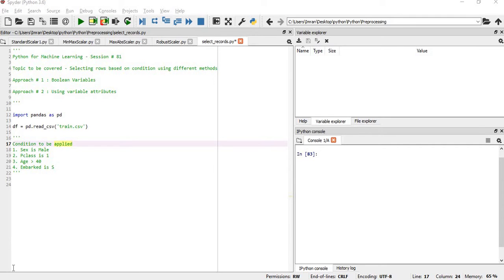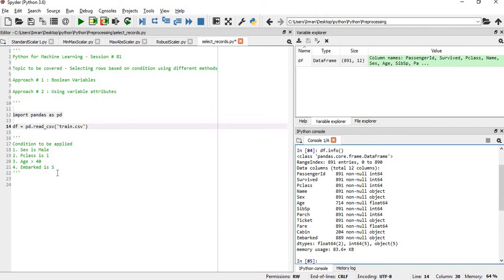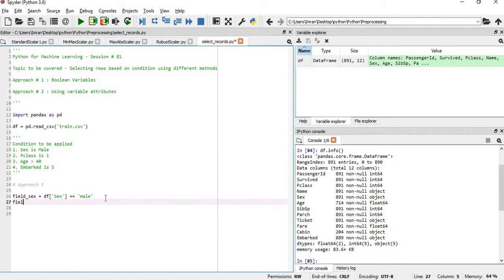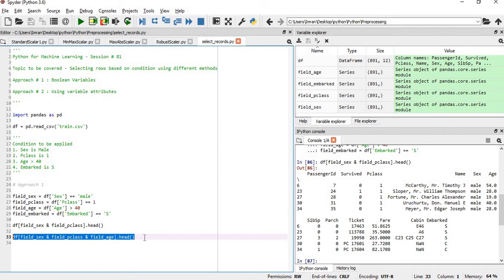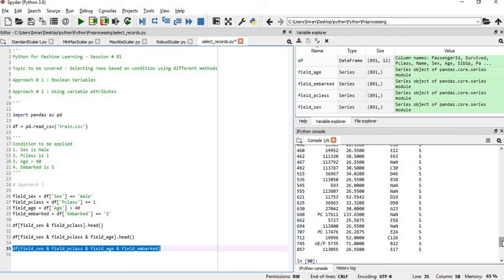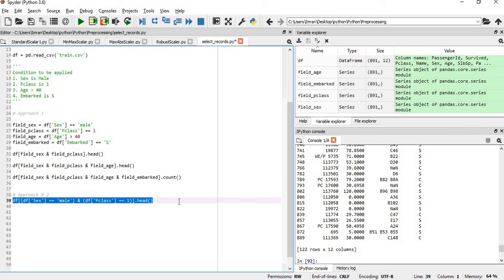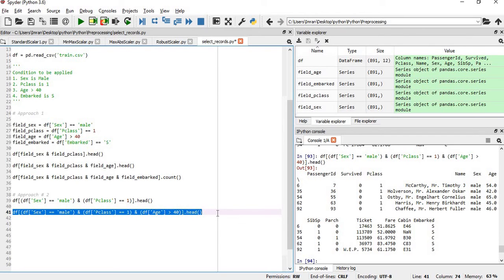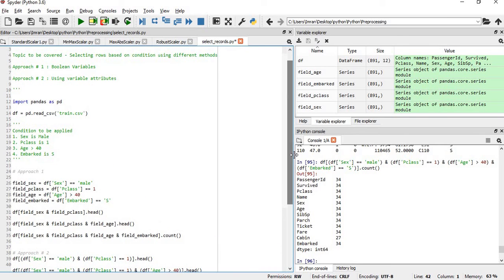Select records from Pandas Dataframe based on Conditions - P1.3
Topic to be covered - Selecting rows based on condition using different methods

Approach # 1 : Boolean Variables
Approach # 2 : Using variable attributes

df = pd.read_csv('train.csv')

Condition to be applied
1. Sex is Male
2. Pclass is 1
3. Age greater than 40
4. Embarked is S